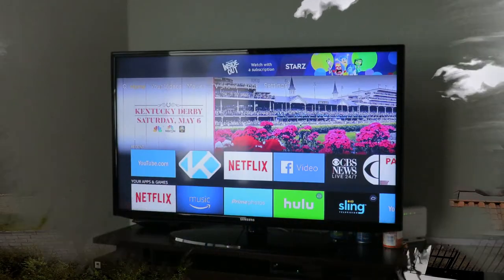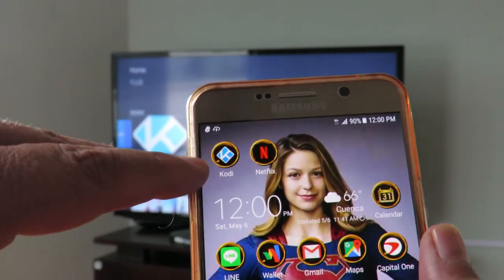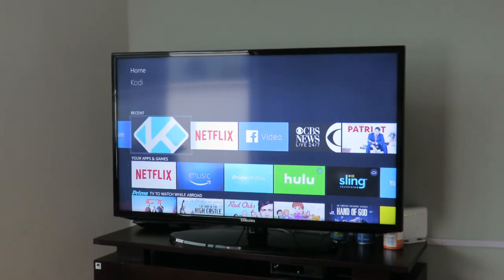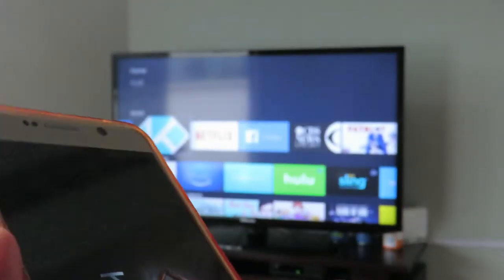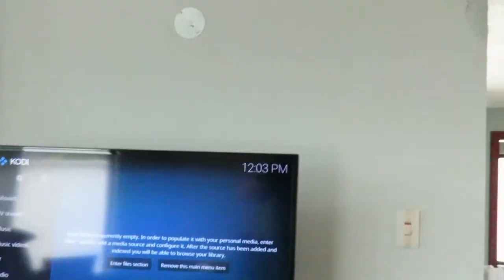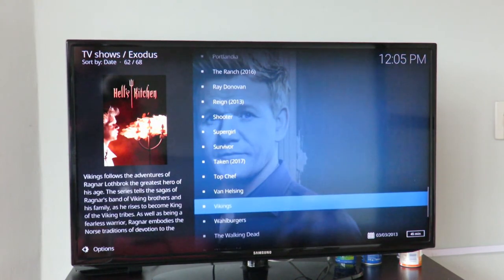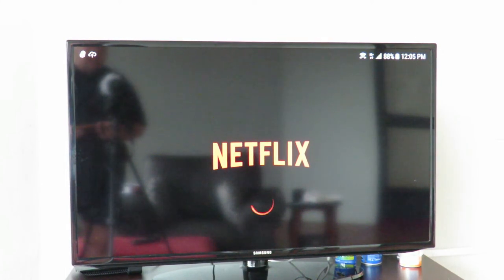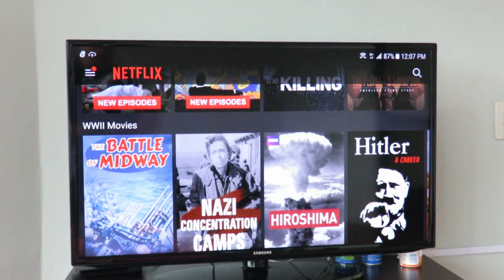Cuenca Ecuador: Q&A: Kodi Shortcut